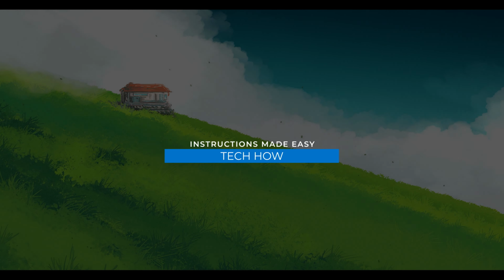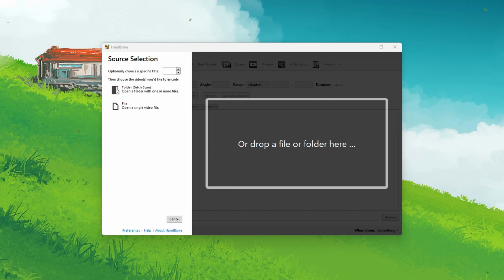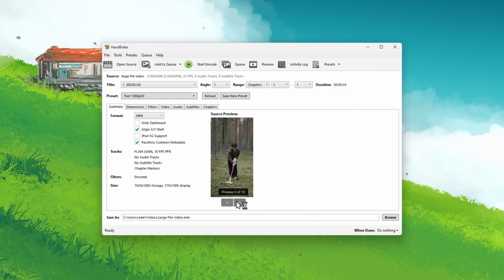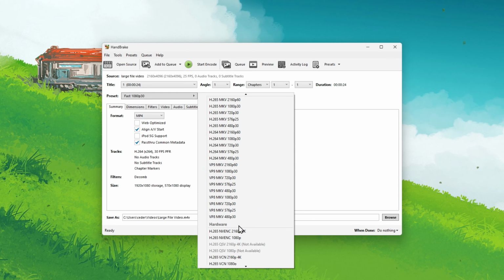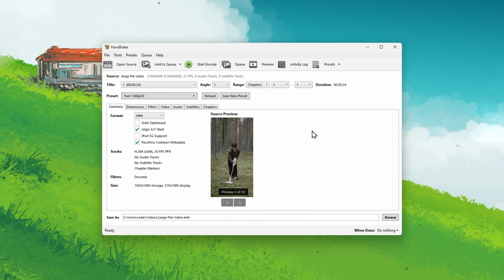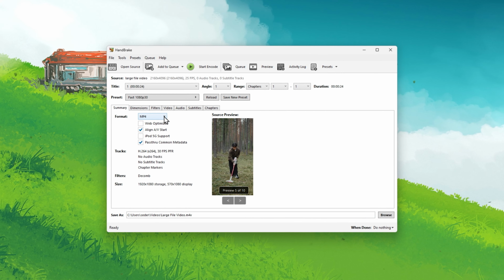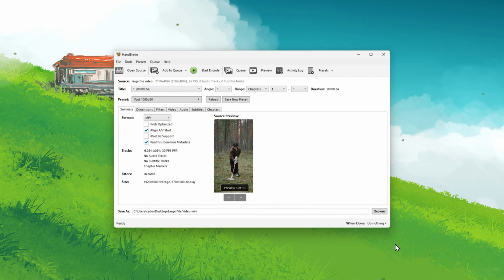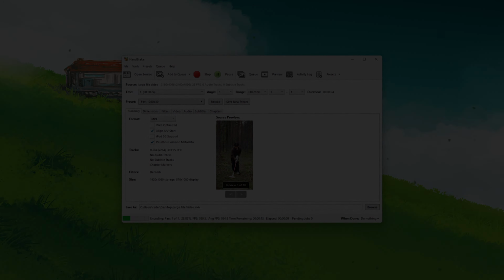How To Compress Videos with Handbrake on Windows 11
A short tutorial on how to compress your videos using Handbrake on your Windows PC.

Timestamps:
0:00 - Introduction
0:14 - Import Video
0:29 - Change Video Preset
0:54 - Change Output Format
1:10 - Choose File Location
1:19 - Start Encode